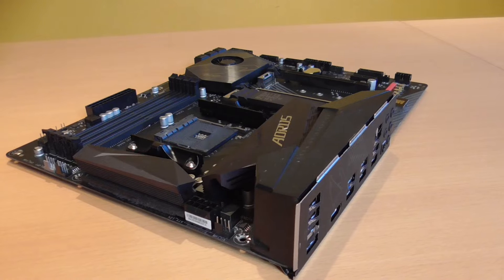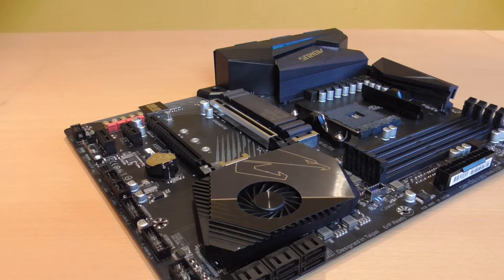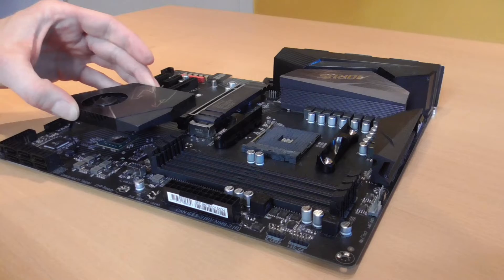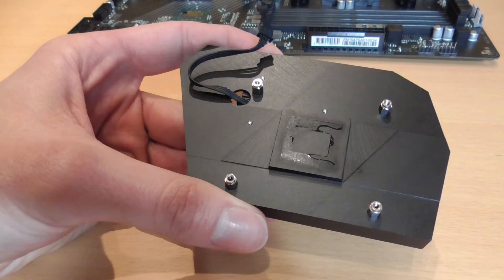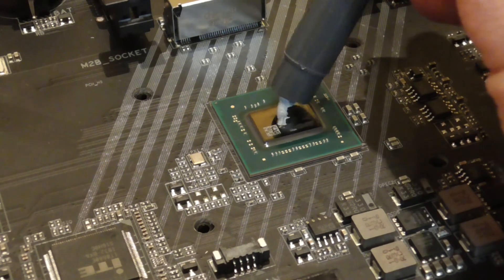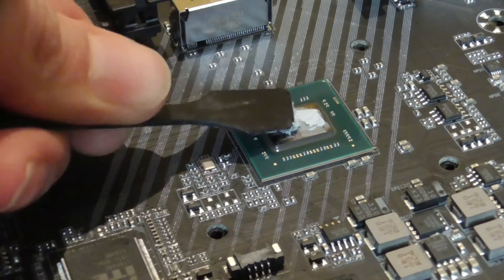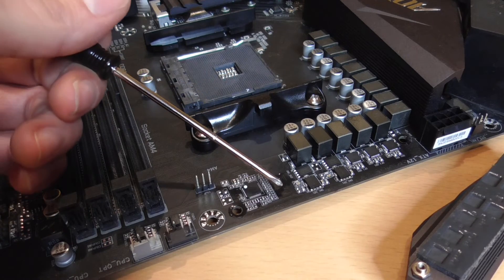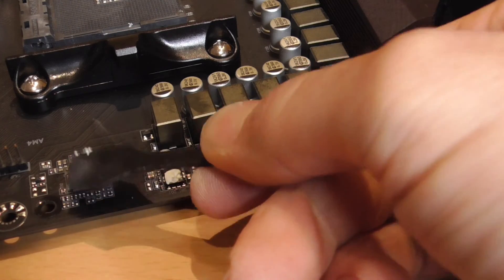The thing about the high X570 chipset temperature...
[English version]
The chipset on almost all AM4 X570 motherboards gets very warm. Since it is actively cooled, the fan can get really annoying over time. I show what exactly causes the problem in this video and how to fix this issue.

Thermal paste recommendation:

Thermalputty recommendation: